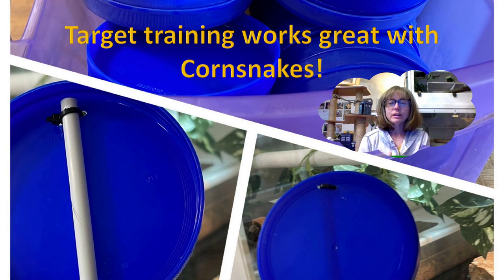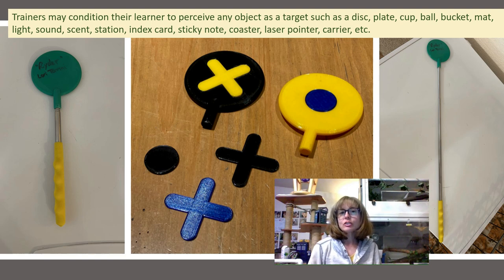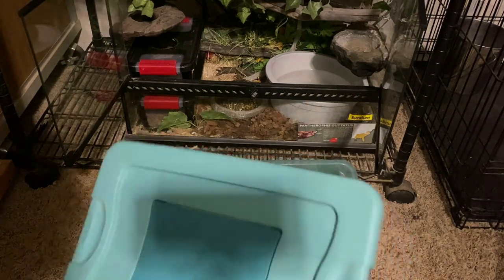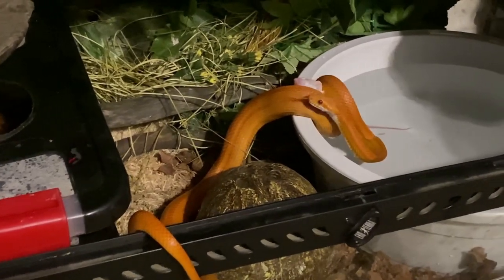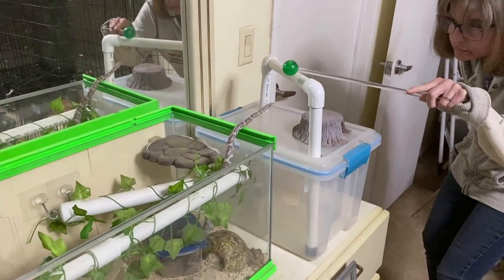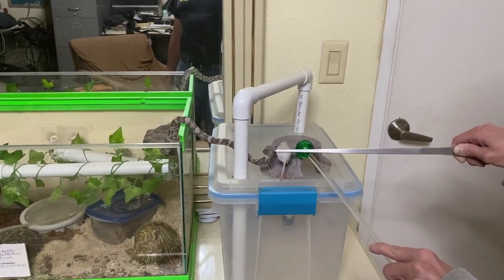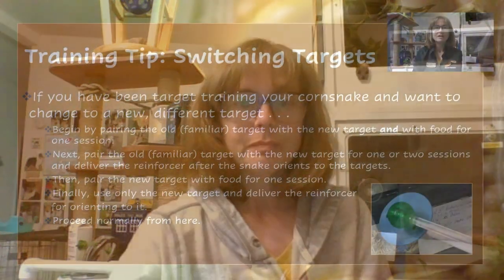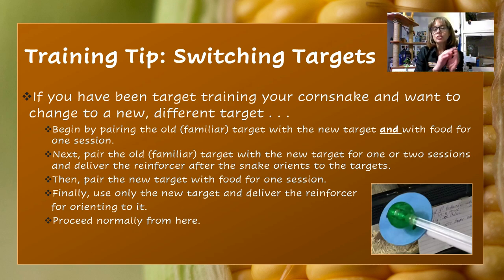Cornsnake Corral Ep 3 for 22 Sept 2022: Let's Talk Target Training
Target training is considered a core behavior by many trainers. Teaching an animal basic targeting can be an excellent foundation behavior from which to build more behaviors. It is one of the first behaviors I teach when working with snakes and it is commonly taught by keepers to zoo animals of many species (Melfi, et. al., 2020). I am even teaching my newest dog to target. I don’t use it with all animals, sometimes I use a verbal cue, a hand signal, or something like a whistle as a cue instead of a target but I have found using a target is generally very effective with snakes and other reptiles. Cornsnakes seem to pick up the concept of targeting very quickly, although can have shorter attention spans than some other species I work with.
In this video, Sundust is providing an excellent example of how useful targeting can be for relocating snakes without drama. I am not invading her space, being intrusive or forcing her out. She is not afraid, anxious, or distressed, quite the opposite. She was eagerly waiting at her door to engage in this activity. It was her choice to participate, and she voluntarily shifted out into her temporary container to earn a food reinforcer. She was safely contained, and I could clean her enclosure safely and without being in a hurry. This is so much better than reaching in to grab her, causing her fear, anxiety, and distress, or trying to get a hold of her while she is darting away, trying to hide, or anchoring her body around things trying to prevent from being pulled out of her home. That type of interaction is not positive for the snake or the keeper, it fosters bad associations and distrust. Cooperative care through choice-based interactions and positive reinforcement training is so much better, everything about the interaction you are seeing her is positive.